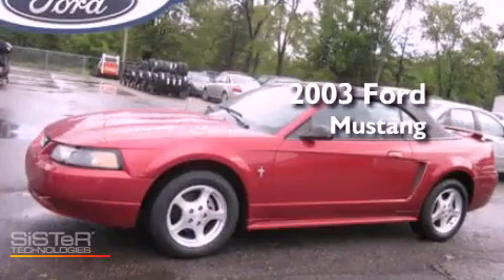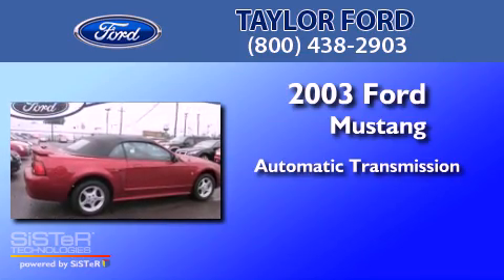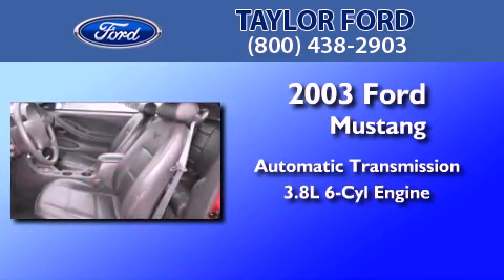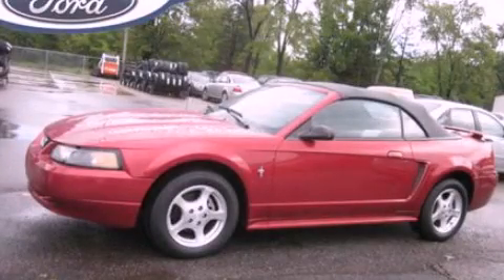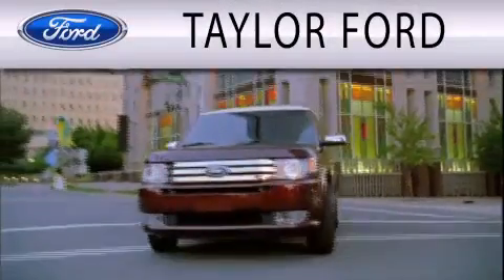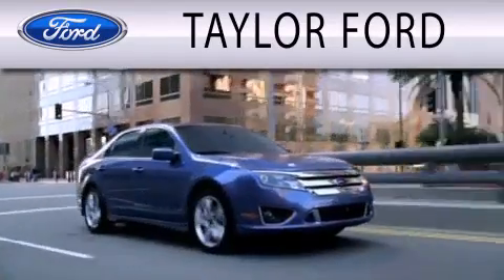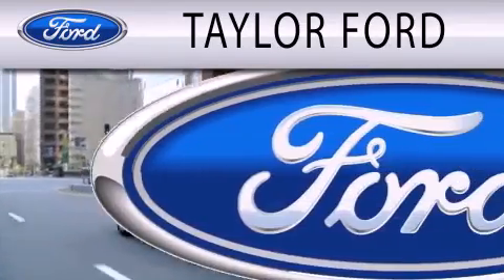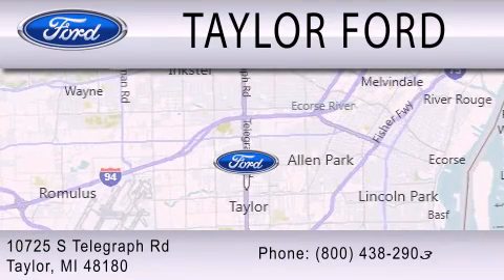2003 FORD MUSTANG MI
Year : 2003
 Make : FORD
 Model : MUSTANG
 Engine : 3.8L V6
 Trans . : AUTO W/OD
 Exterior : DARK RED
 Miles : 40,430
 Interior : DARK CHARCOAL
 Stock : U15163